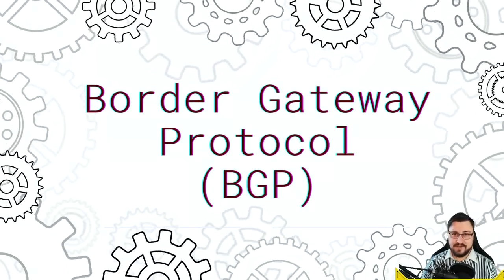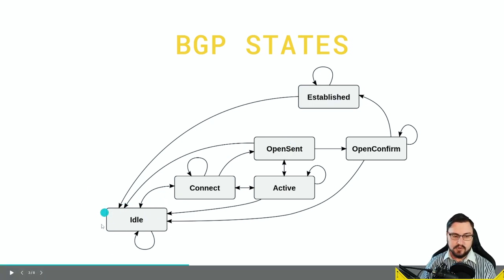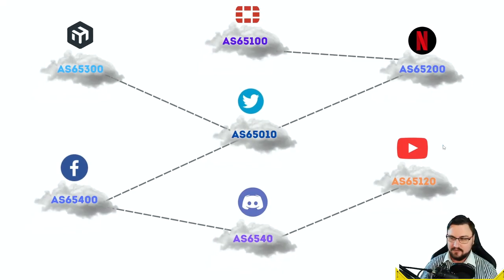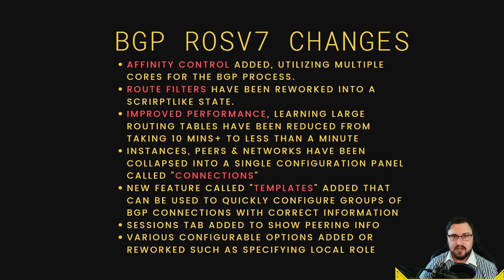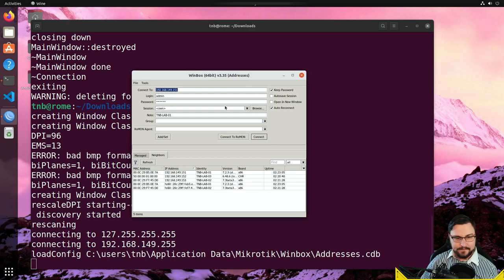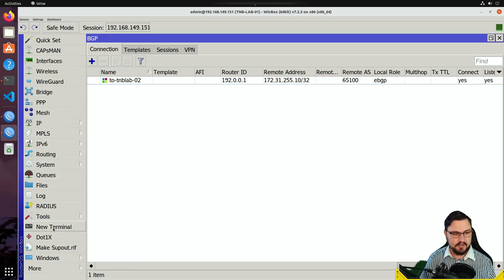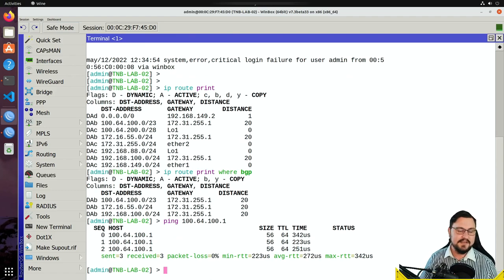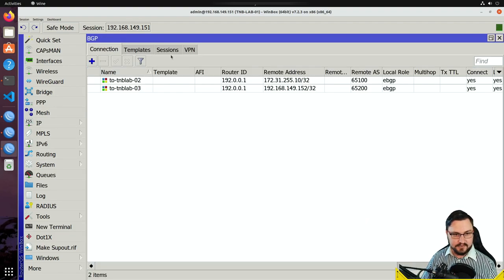Basic introduction to BGP - Ft. MikroTik ROSv7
Hey there friends, hope you guys have been doing well. Sorry for being a bit AFK, but just been really busy. I've made an updated video on what BGP is, what its uses are and how to configure this on ROSv6 & ROSv7. This is truly a powerhouse of a protocol and I love every chance I get to work on it! I hope this video will help demystify BGP at least a little bit for someone who is completely new to it.

Timestamps:
📕00:00 - Introduction
📕03:36 - What is BGP?
📕09:39 - BGP Connection States
📕11:47 - What is an ASN?
📕15:54 - Short BGP demonstration
📕18:54 - ROSv7 Changes
📕23:43 - ROSv7 Issues
📕27:24 - Lab Topology
📕29:50 - Lab BGP ROSv7
📕44:31 - Lab BGP ROSv6 to ROSv7